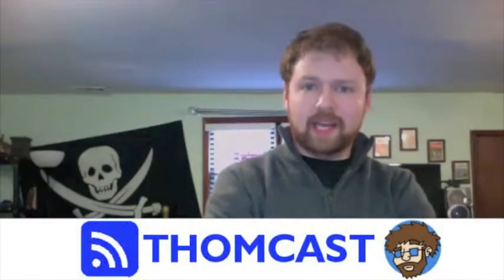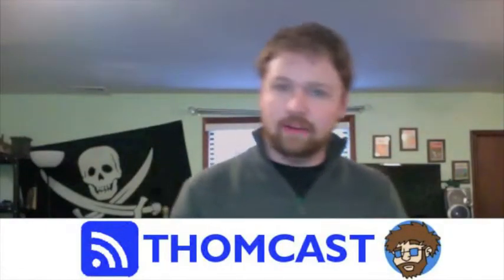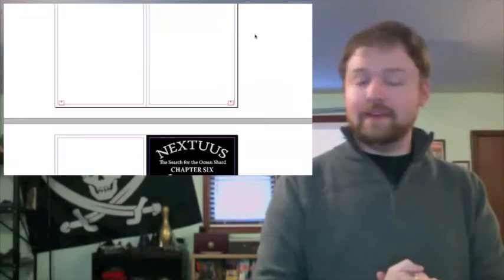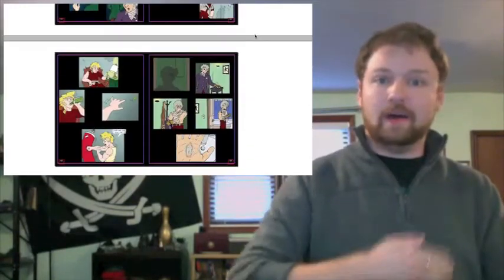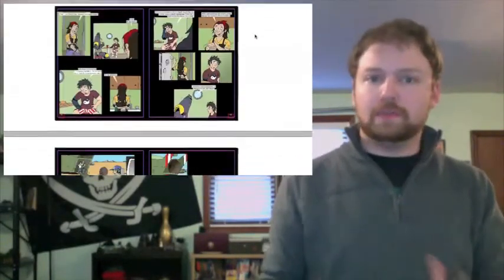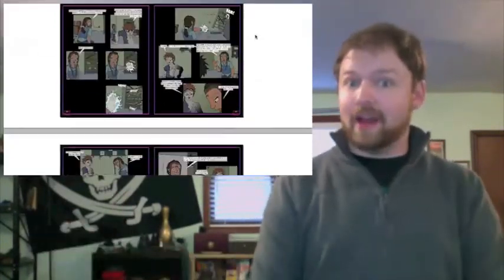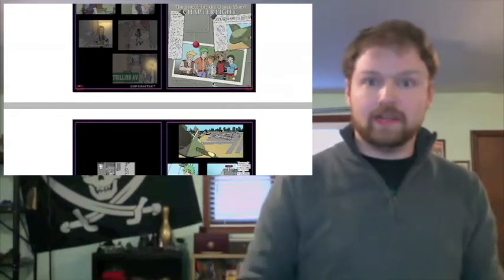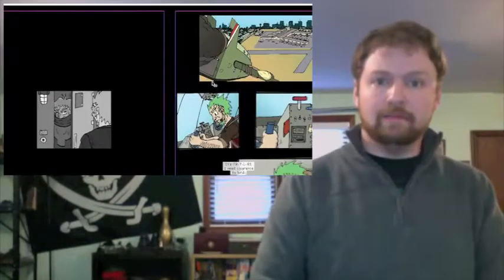TC61 - Stinger Hooks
Jacket blurb? Is that what they're called?